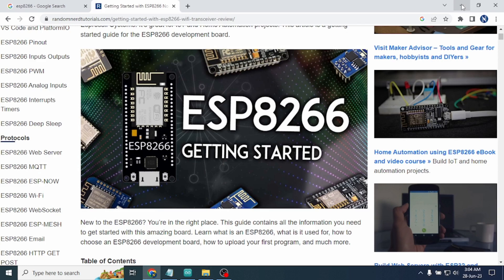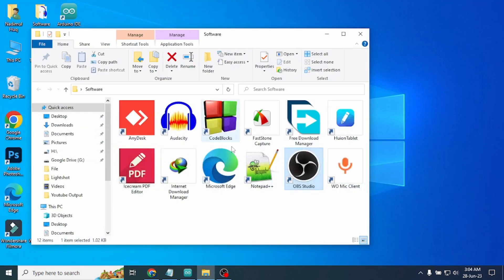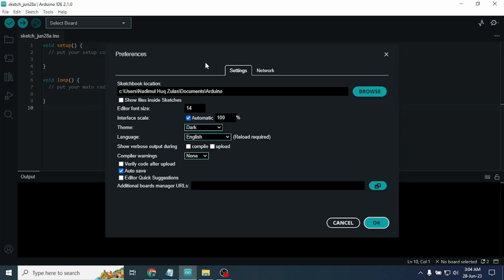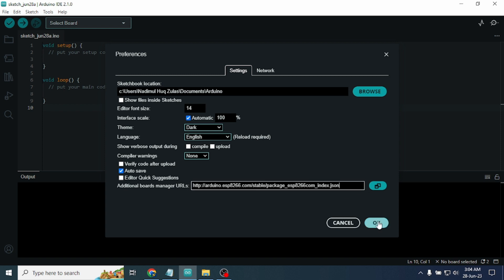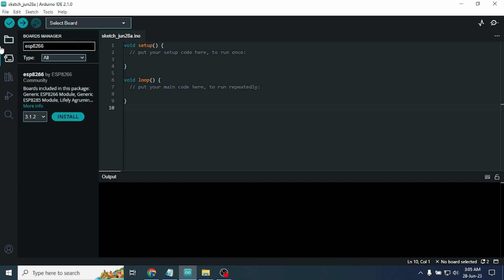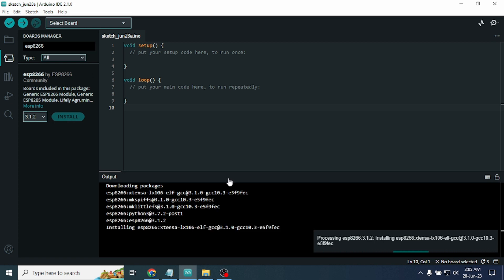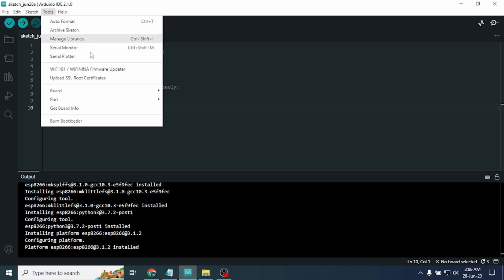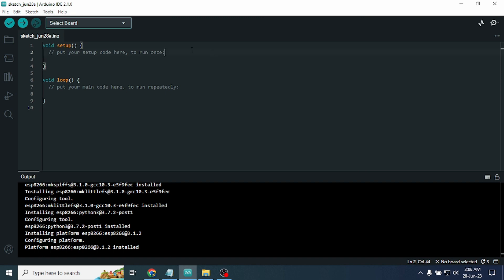How to install ESP8266 in Arduino IDE | Easy Way | ESP8266 IOT Tutorial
In this video, i will show you how to install ESP8266 Boards in Arduino IDE. To install this boards we need to add a link in our Arduino IDE.